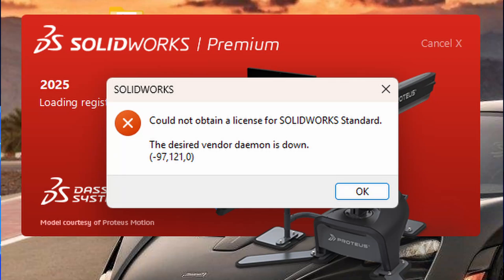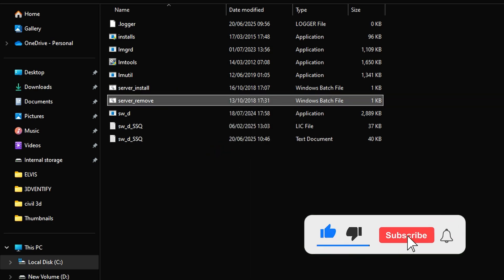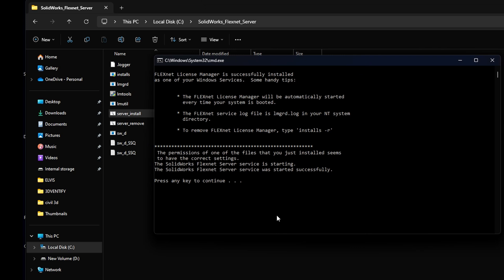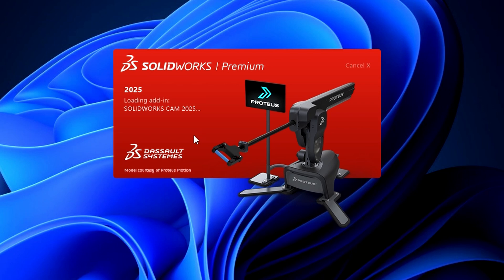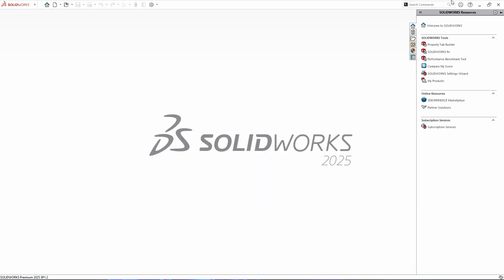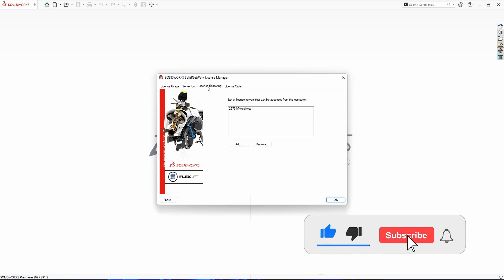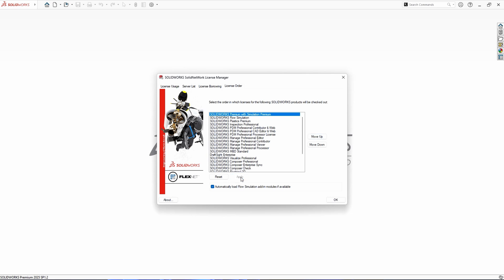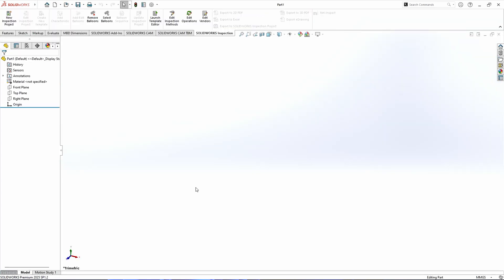Fix SOLIDWORKS License Error: “Could Not Obtain a License – Vendor Daemon is Down” (2020-2025 Guide)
Are you getting the error:
"Could not obtain a license for SOLIDWORKS Standard – the desired vendor daemon is down"?
You're not alone—and this video will show you exactly how to fix it step-by-step.

Whether you're using SOLIDWORKS 2025 or an earlier version, this simple method resets the FlexNet license server and resolves the issue in minutes.

✅ What you’ll learn in this video:

Why this error occurs

How to properly run "Server.remove" and "Server install"

How to configure the License Manager correctly

Final steps to get SOLIDWORKS running again